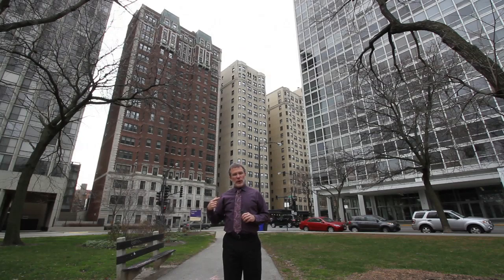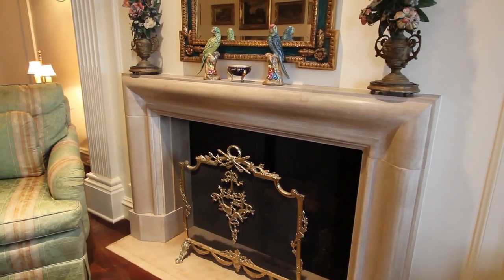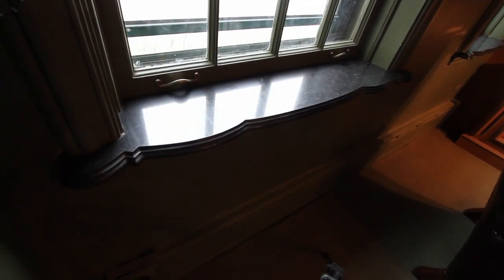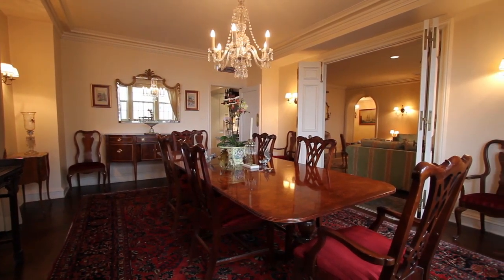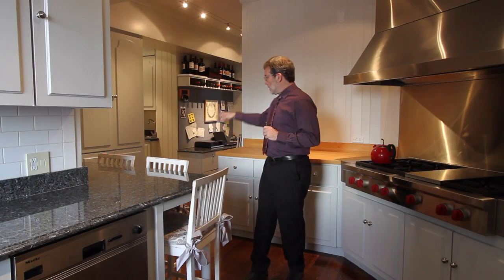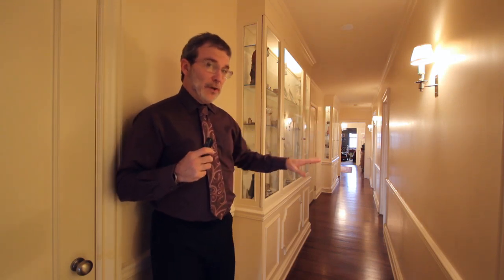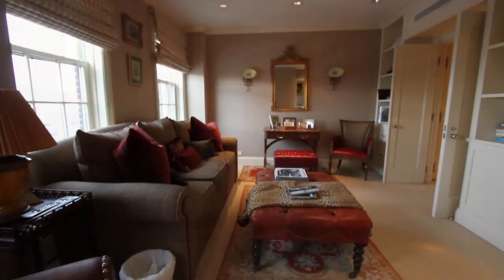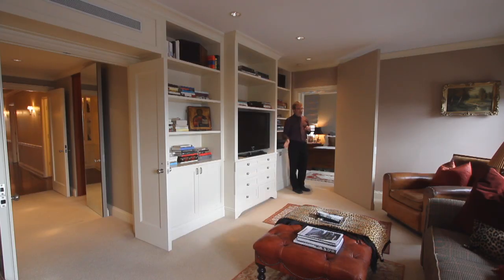Deal Estate: A Classic Co-op with Lincoln Park Amenities Close By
A co-op overlooking Chicago's Lincoln Park has great views and lots of nearby amenities. Chicago magazine's Dennis Rodkin shows you around.